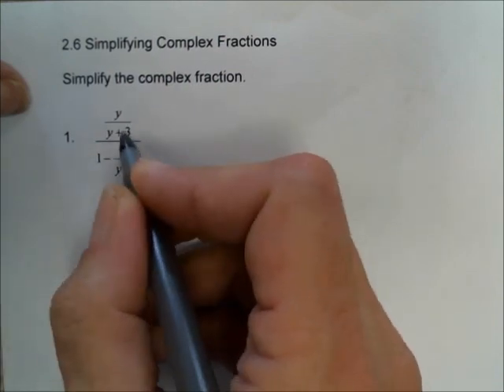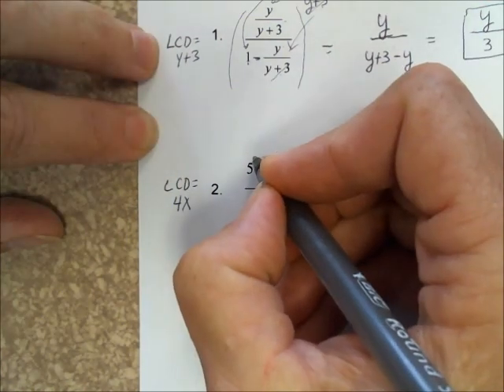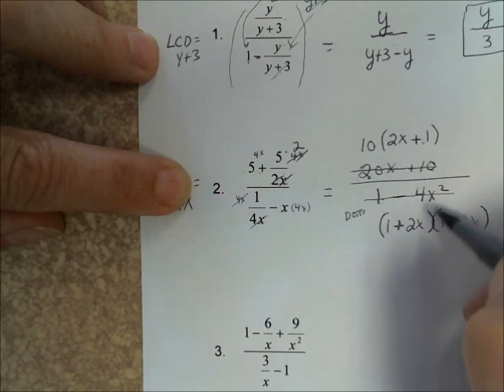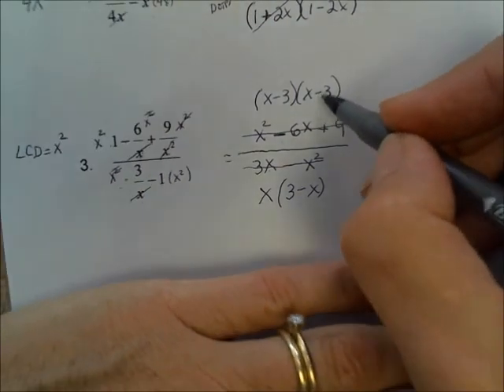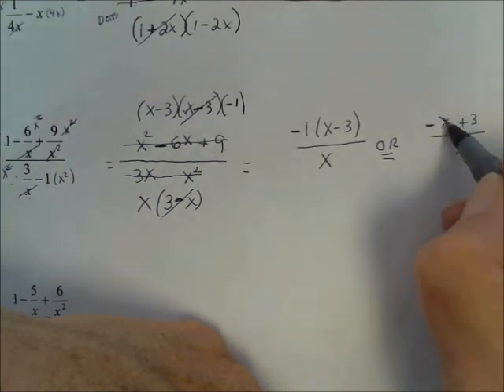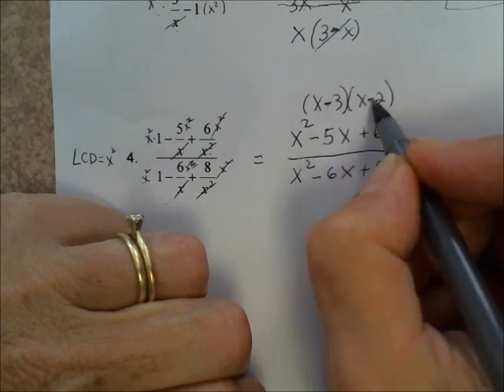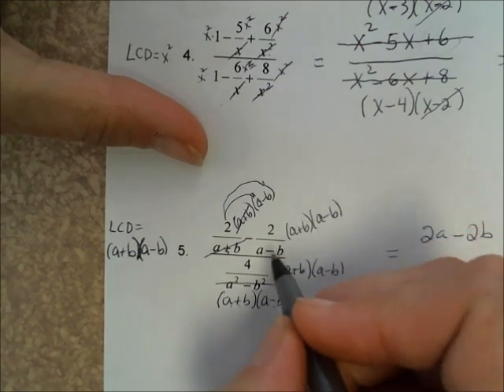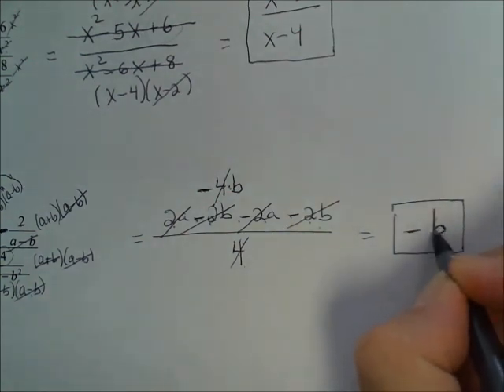Alg2 Ch 2 6 Simplifying complex fractions worksheet